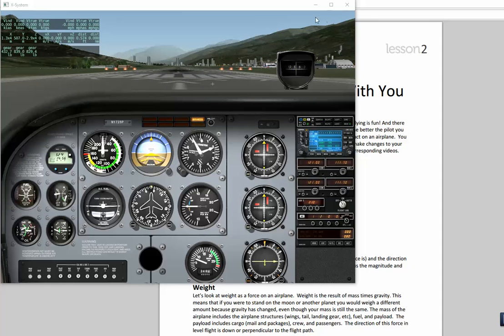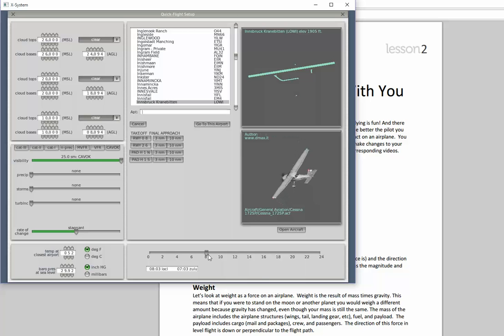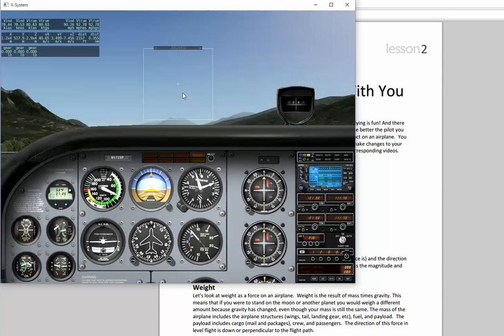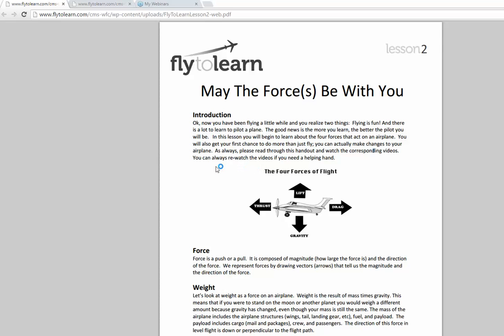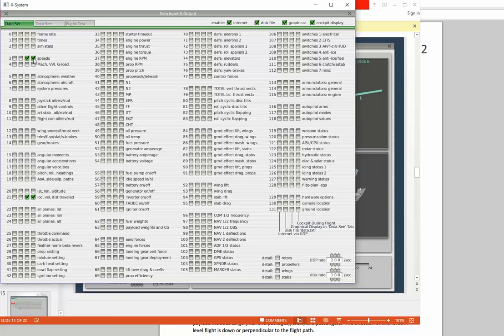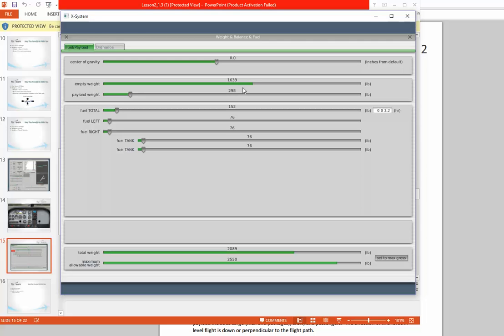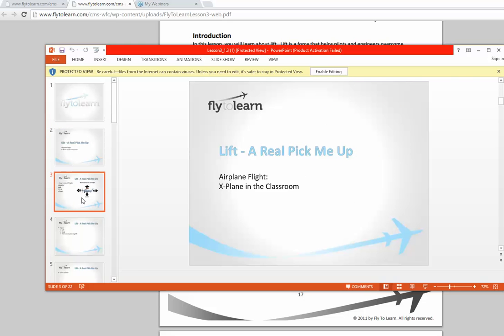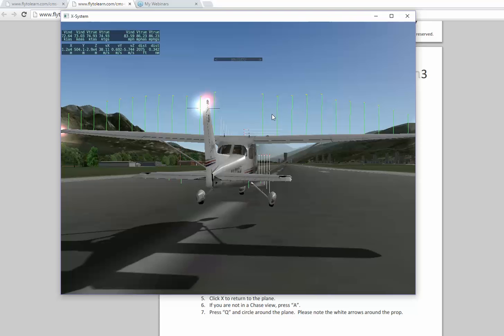12022015 Middle School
Weight and Lift Fly to Learn